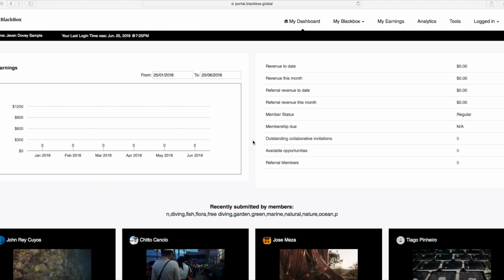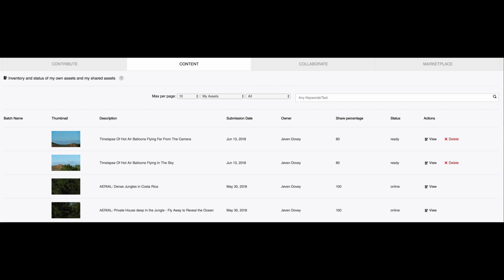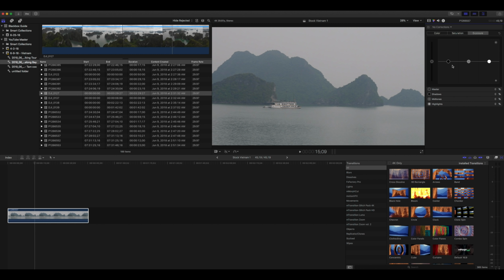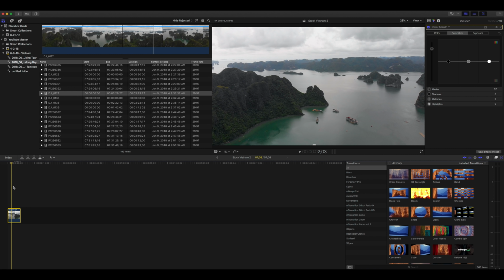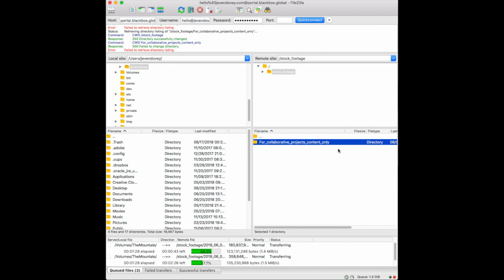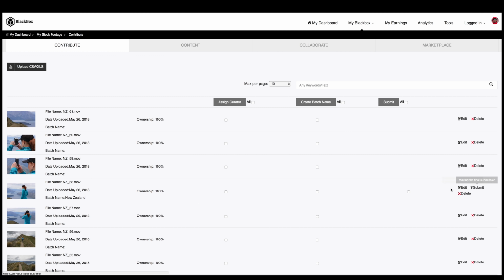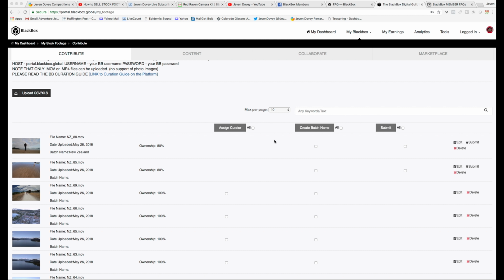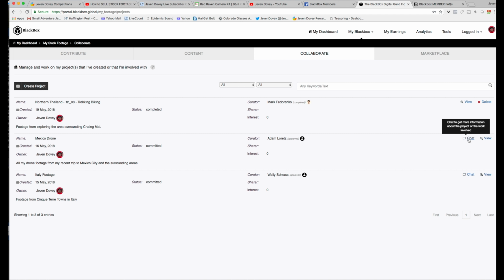BlackBox Beginners Guide - How to Sell Stock Footage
2:18 - The BlackBox Dashboard
6:55 - How to Edit Stock Footage
12:23 - Uploading Footage to BlackBox
14:55 - Curating Footage on BlackBox
21:27 - Sharing Footage on Blackbox

Selling Stock Footage FULL COURSE